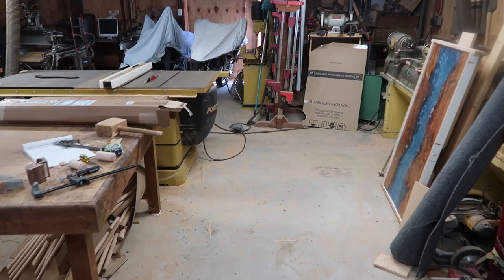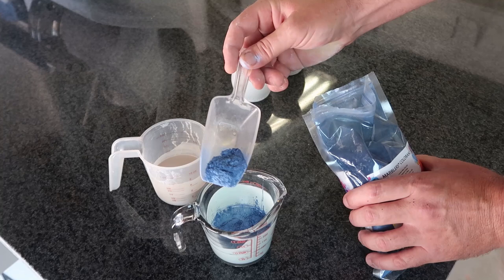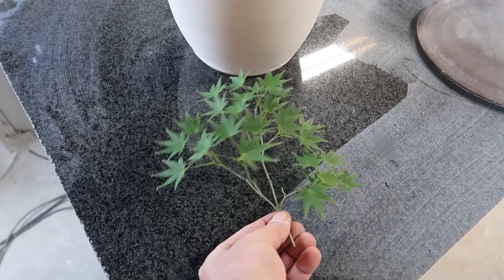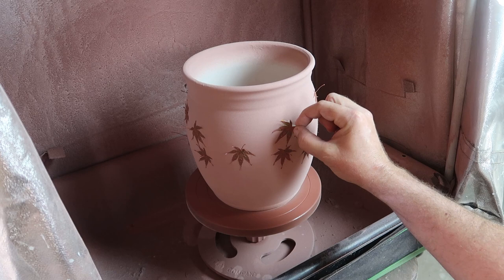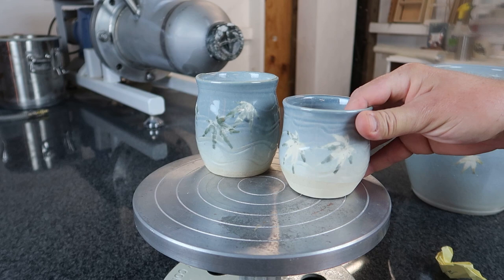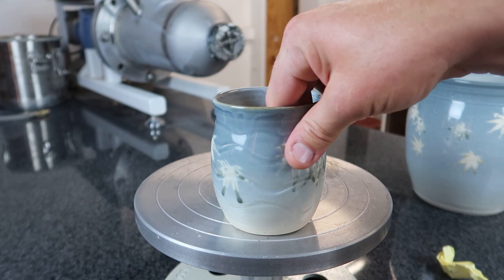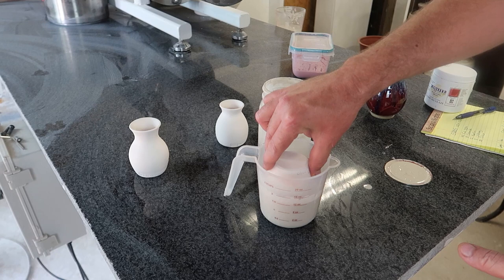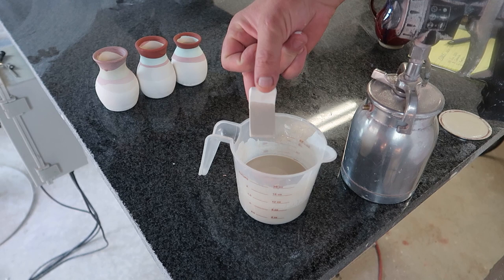3 Glaze Experiments - Cone 5/6 - Electric Kiln Fired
This video is a combination of three completely different glaze experiments.  I do a lot of random tests that never make it into a video, often because they don't work out.  I still like doing these tests though, so if you feel like hanging out for a while to see what I'm up to, perhaps you will leave with a new idea yourself.

Test #1 - Epoxy Resin colorant added to a glaze.
Test #2 - Maple leaf decorations.
Test #3 - Low fire clear over Cone 5/6 glazes.